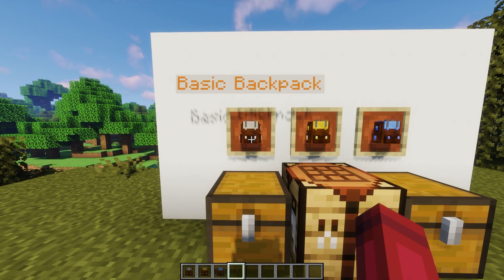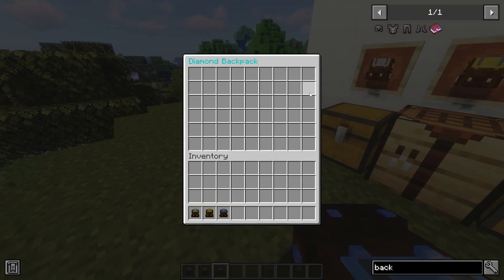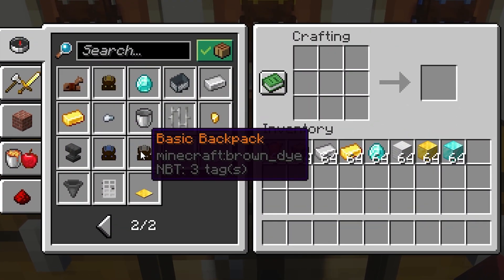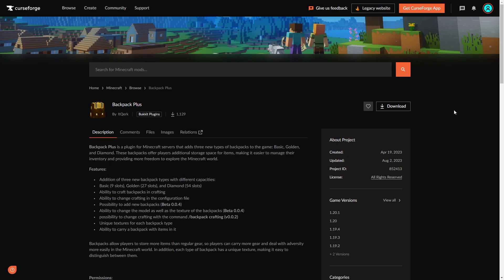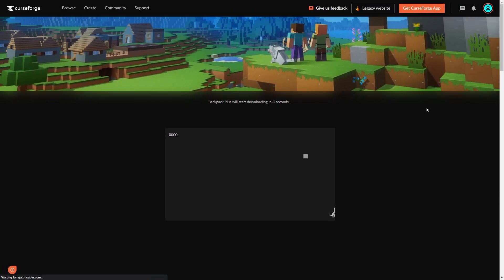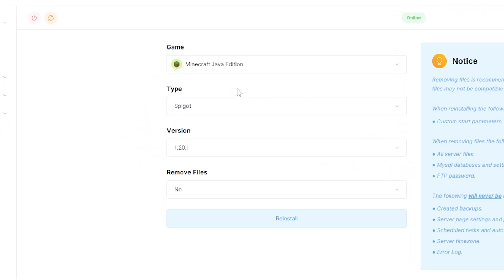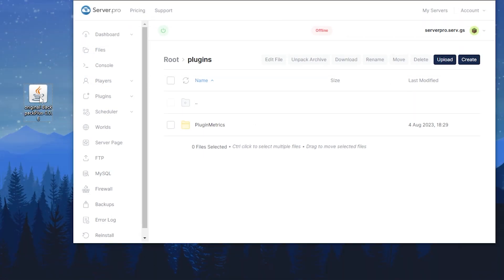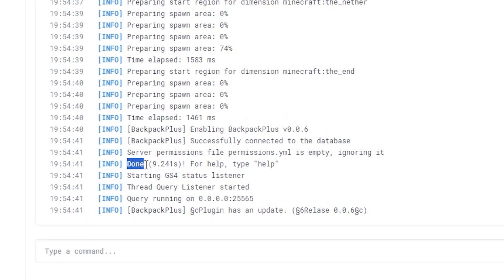How to Setup Backpack Plus Plugin on Your Server - Minecraft Java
In this video, we show you a quick overview of the Backpack Plus plugin as well as how to download and install it on your server.

Timestamps:
0:00 Intro
0:11 Features
1:02 Download The Plugin
1:31 Install The Plugin
2:17 Outro